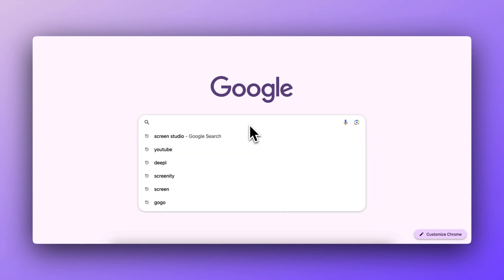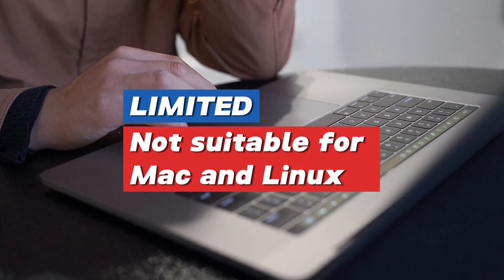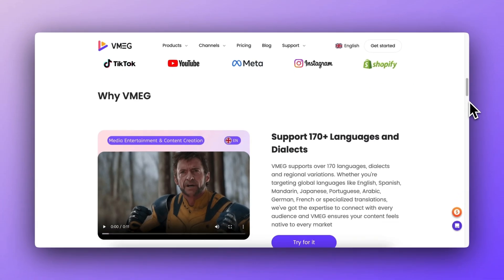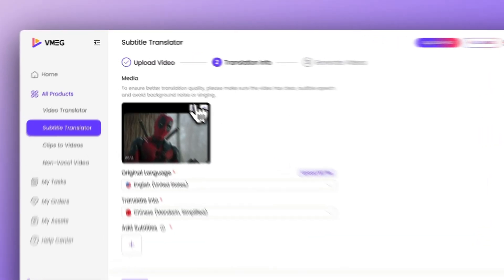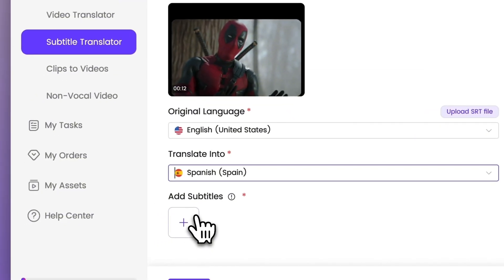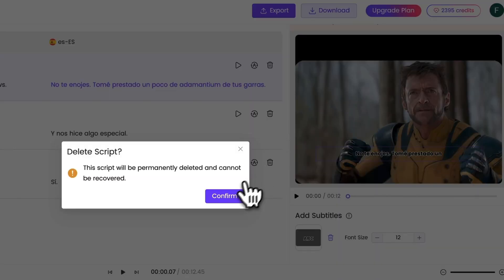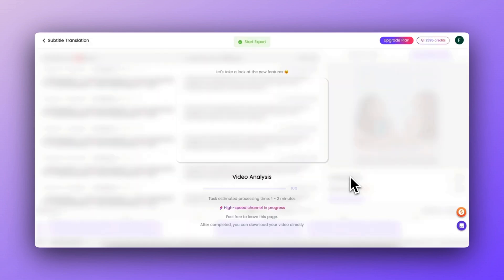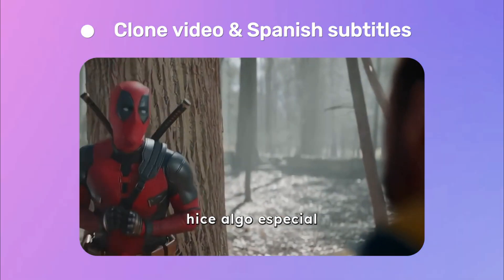Better than Subtitle Edit | How to Translate Subtitles to any language | Online Subtitle Translator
Need to translate your subtitles? With VMEG’s AI-powered subtitle translator, you can convert your subtitle files or video files into over 170 languages—quickly and smooth! 🌍✨

Timestamps:
00:00 – Intro – Translate subtitles with AI and common challenges users face.
01:00 – How to Import Subtitle Files – Upload your files to VMEG.
01:38 – Select Languages & Subtitle Format – Choose the original language and the target translation language.
02:01 – Make Adjustments to Translated Subtitles (Optional) – Edit, fine-tune, and perfect the translated subtitles.
02:40 – Export & Download – Save your translated subtitles as SRT, VTT, or TXT files.
02:54 – Example: Using Translated Subtitles as YouTube Closed Captions – Enhance accessibility and reach a wider audience.

VMEG’s subtitle translator ensures highly accurate translations —perfect for YouTube, e-learning, marketing videos, and more.

Want to burn translated subtitles into your video? You can do that too! Easily auto-generate, edit, and embed subtitles into your videos right within VMEG’s AI-powered video editor. 🎬

🔹 Why Choose VMEG?
✅ Supports 170+ languages
✅ Fast & accurate AI-powered translations
✅ Works with subtitle files
✅ Option to edit before downloading
✅ Export as subtitle or video.

With VMEG, translating subtitles has never been this easy!
Try it for free today. 🚀🎉